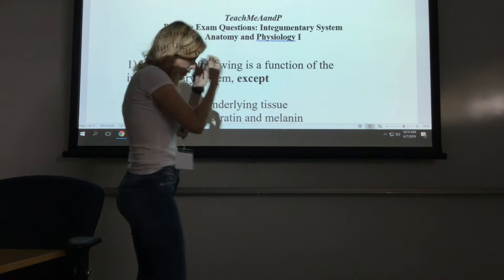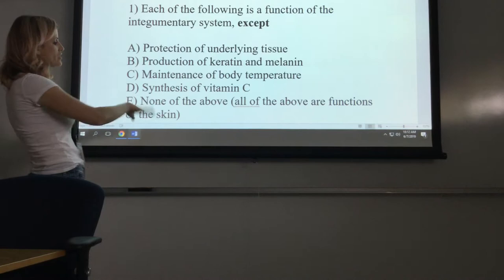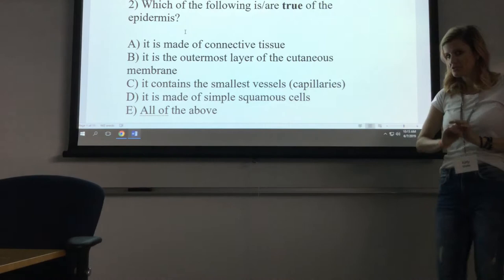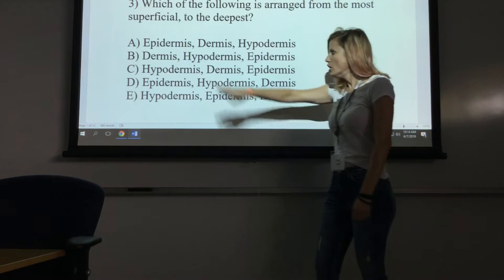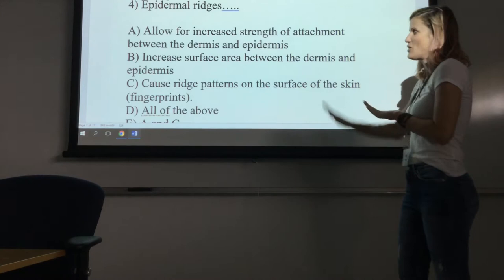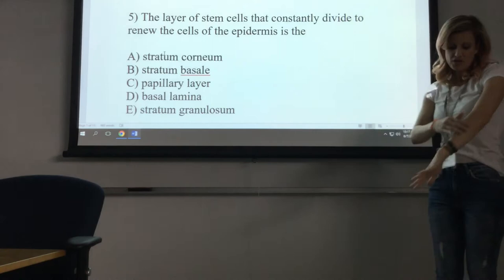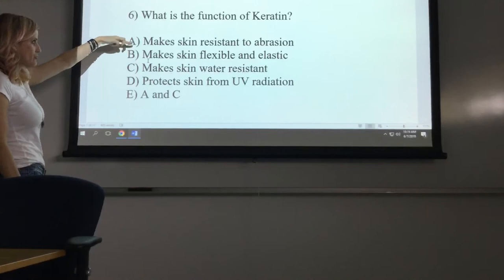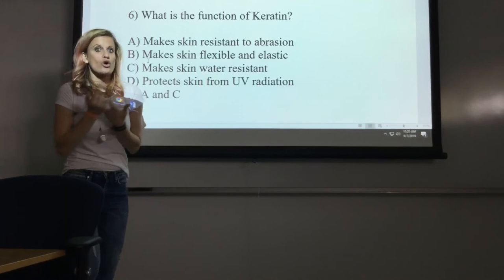A and P Practice Test: Integumentary Part 1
This video series acts as a practice test on the Integumentary System for Anatomy and Physiology I students. It contains 3 parts that cover 25 practice questions in depth. Students will review information  on the integument, but they will also learn test taking and reasoning skills. The videos are made by Dr. Katy Wallis, a professor at State College of Florida.